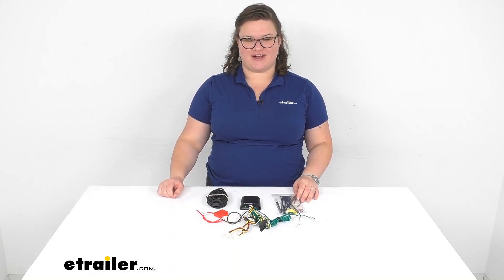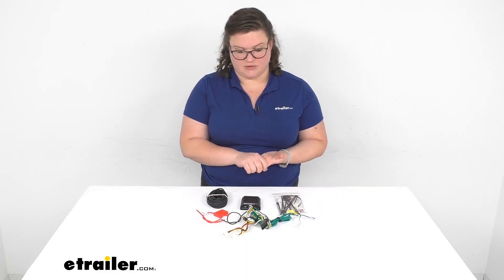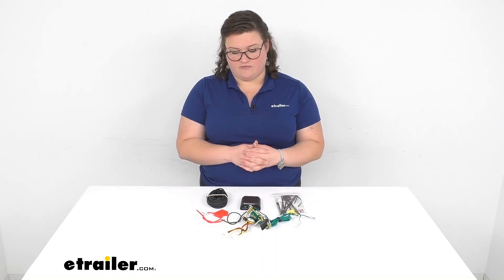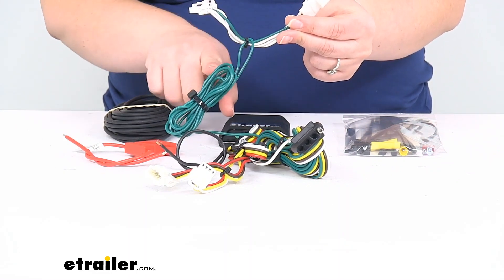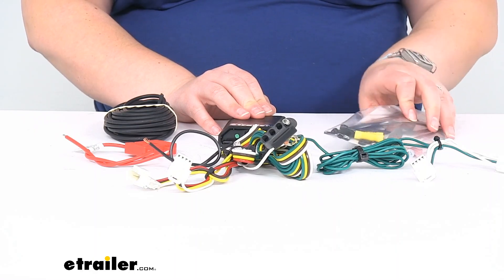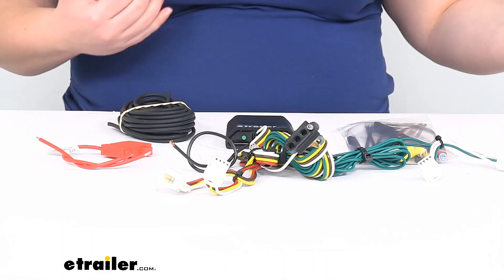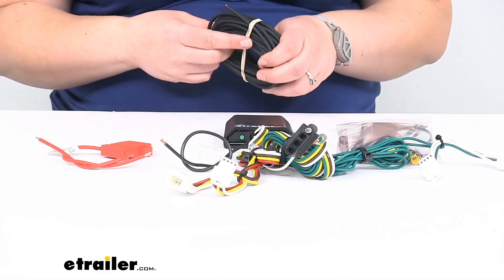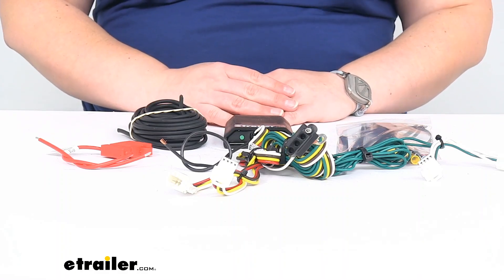Curt T-Connector Vehicle Wiring Harness with 4-Pole Flat Trailer Connector-C89CR: The Breakdown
Ellen:                                                 Hey everyone. I'm Ellen here at etrailer.com and we're taking a quick look at the Curt T-connector vehicle wiring harness. This gives you a usable four-pole flat at the back of your vehicle, so you can connect to your trailer or any other accessory that uses a four-pole flat. That gives you your left and right turn signals, as well as your running lights and your brake light signals. So very important to make sure that other drivers can see what's going on around you. Some cargo carriers will also use that or other accessories that need to have those light signals.

So this will work for that as well. The nicest thing about this kit is that it's going to give you that signal without having to worry about cutting into your vehicle's wiring. You're not making any modifications to the wiring overall. It's just going to plug right in line with what you already have and give you that functional four pole at the back of your vehicle.So let's take a closer look at what actually comes in the kit and more or less how it's going to get installed. This is a custom fit for the 2020 through the current year model of the Hyundai Venue.

So you'll need to get access to your tail lights. Plug these guys in line. This is where it gets that name of a T-connector, since this makes a T. And you'll just put one end into the tail light, and then the other end into the wiring harness. The green wire goes on the passenger's side.

Yellow, brown, and red goes on the driver's side. Here's our four-pole flat. We do get a dust cover to seal that up, keep it protected from any kind of dirt and debris. Also get some bulk wire to run our power wire up to the battery, and then a fuse holder to go in between.So our system is going to be isolated from any kind of issues. We won't have to worry about any transfer of shorts or anything like that from our vehicle's wiring to the trailer and vice versa.

The box protects us from that as well as the fuse holder with the 10 amp fuse. It comes with some zip ties, butt connectors, and some double-sided foam tape. That tape helps you to mount this in a nice secure spot. You want to use those zip ties whenever you're running the bulk wire, to make sure that it doesn't hang down below the vehicle or get snagged anywhere. And you want to keep that away from anything hot or moving like your suspension or exhaust. As far as specs with this, the stop and turn lights, we'll have three amps per circuit. The tail lights will have six amps per circuit.That's pretty much all there is to it for our look at the Curt T-connector vehicle wiring harness. I hope this has been helpful in deciding if this is the right wiring for you. We do have a lot of other accessories here at etrailer.com for all kinds of towing needs. So check them out.